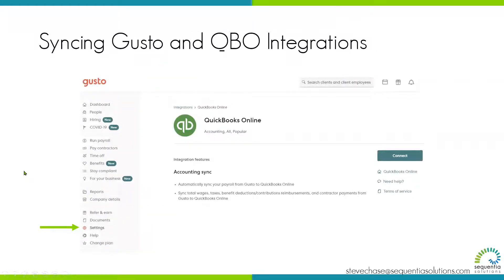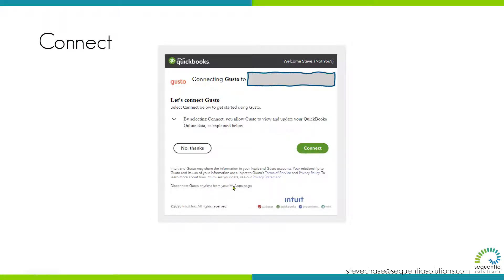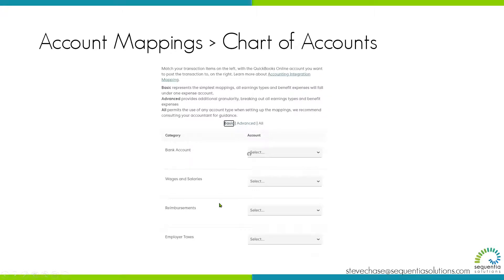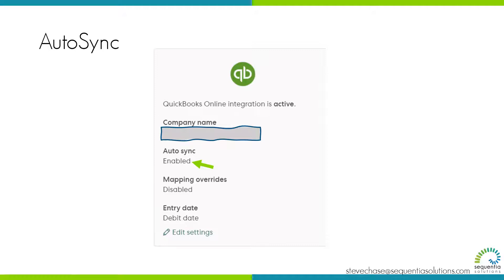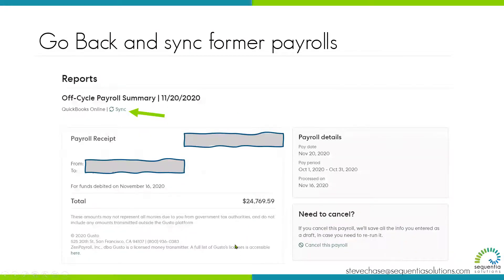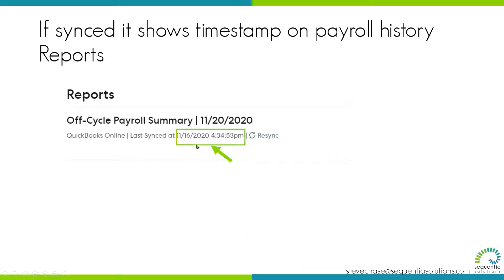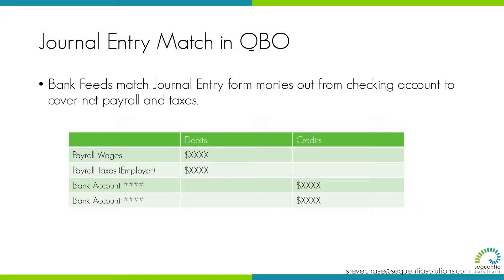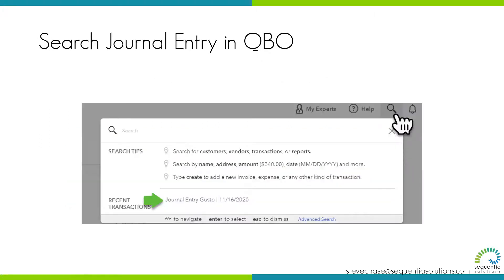Gusto QuickBooks Online Integrations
Learn how to integrate Gusto and QBO so that your payroll will have the correct gross wages reported and company employer taxes.

Did you know that I do consulting for QuickBooks Online?